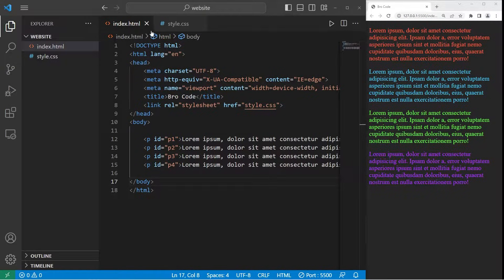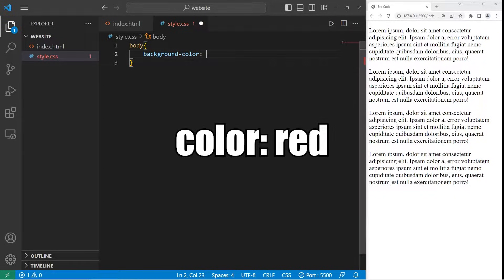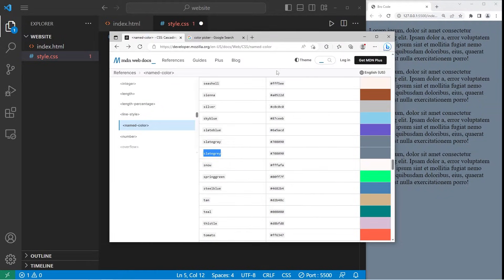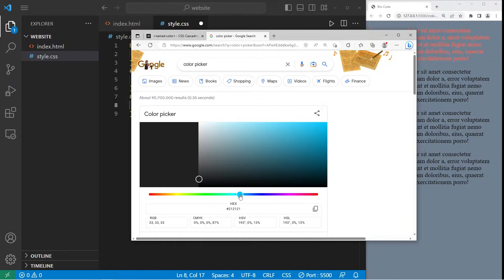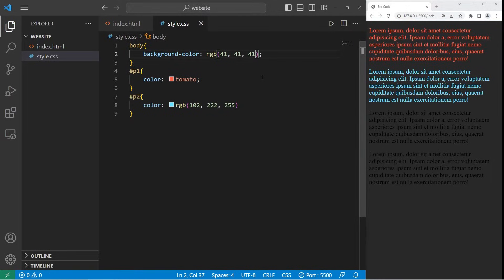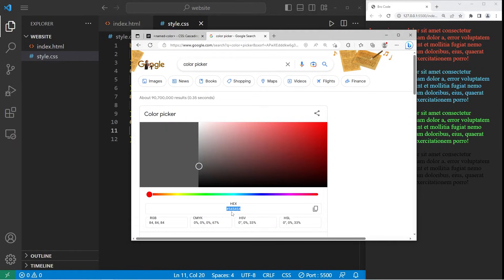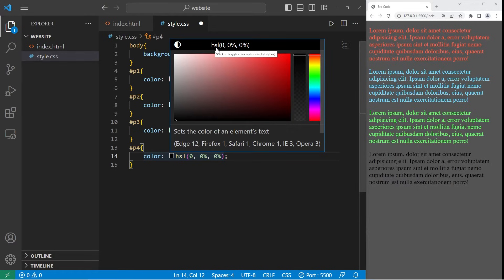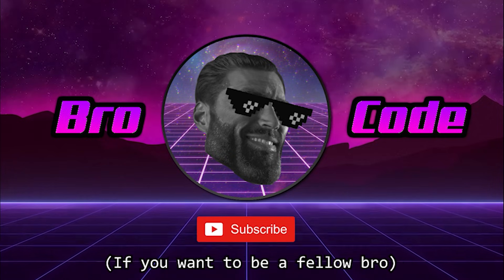Learn CSS colors in 4 minutes! 🖌️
CSS colors rgb hex hsl tutorial example explained